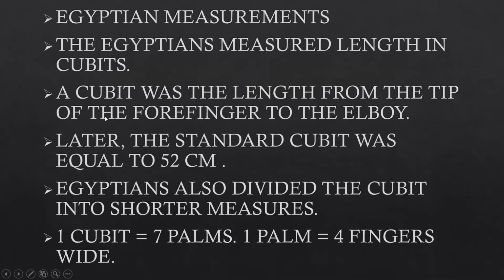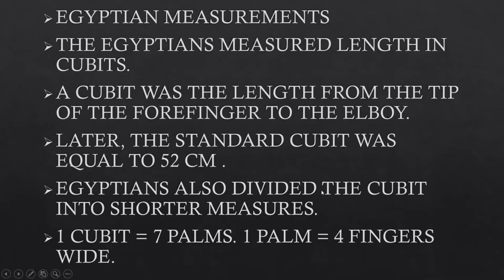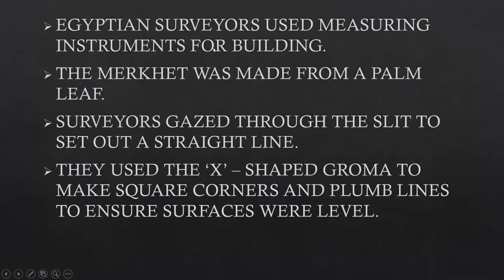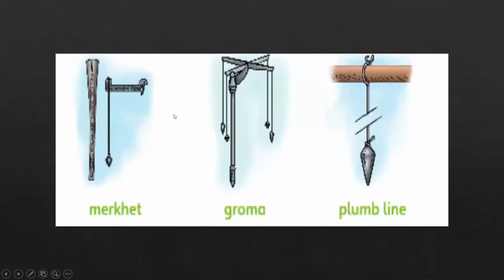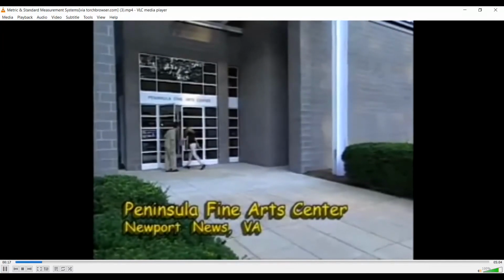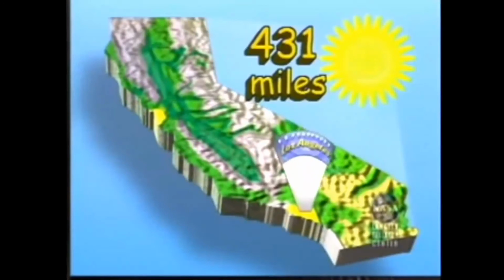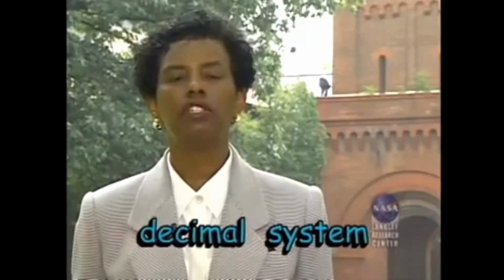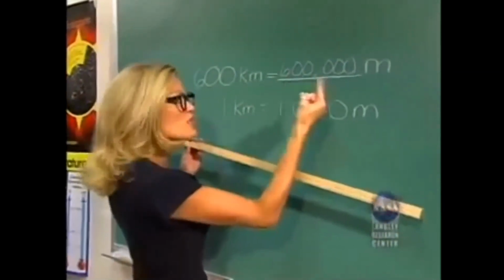Grade 2 Social Studies Historical records 2